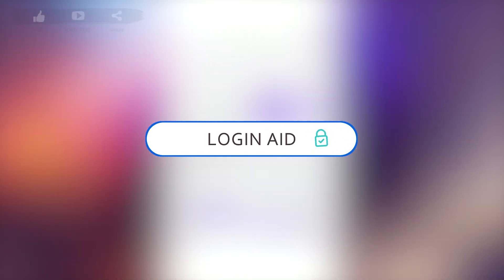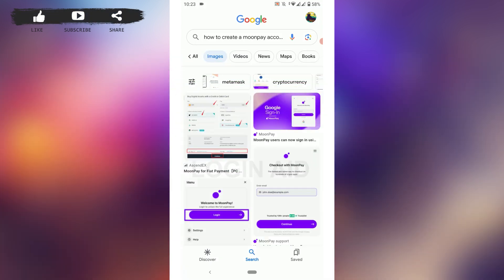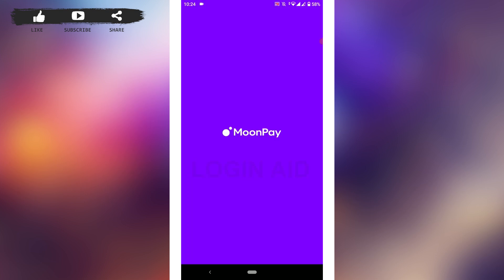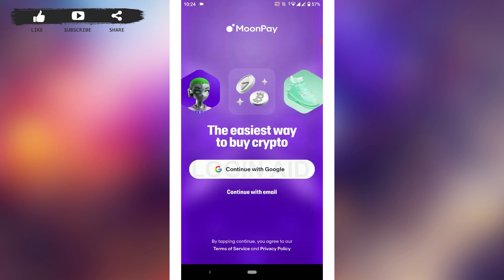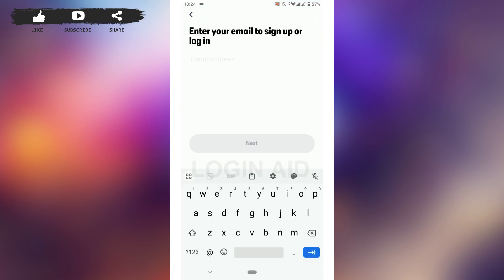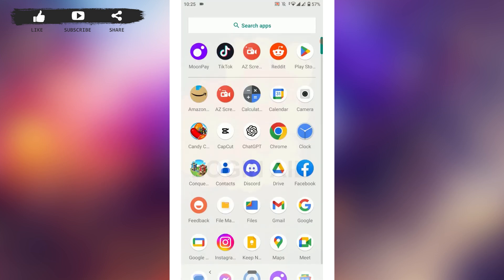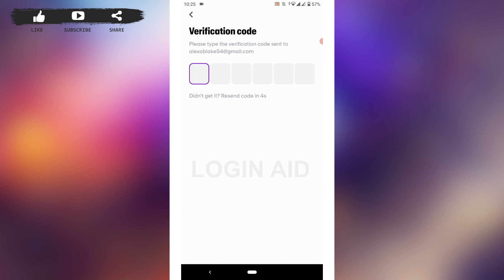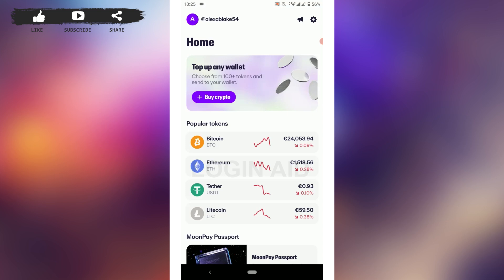MoonPay Account Registration, Sign Up Guide 2023 | Create MoonPay Account | MoonPay App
A video guide for the process to create MoonPay account.